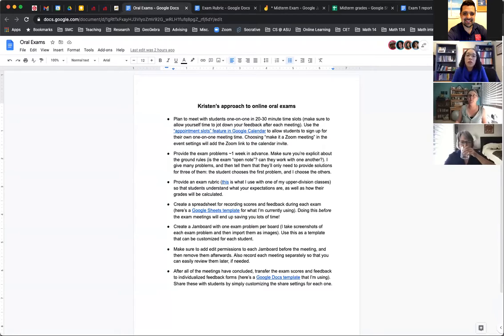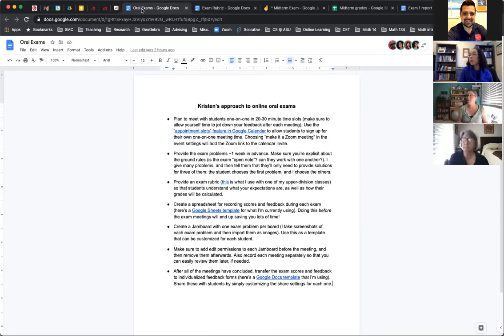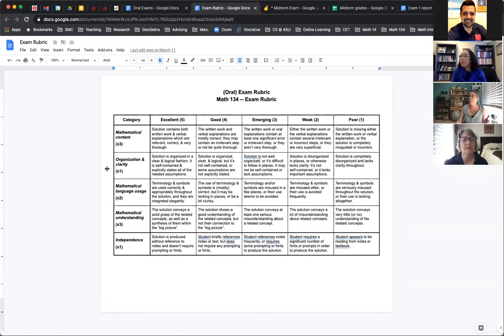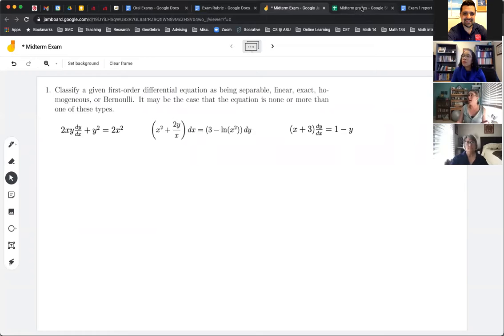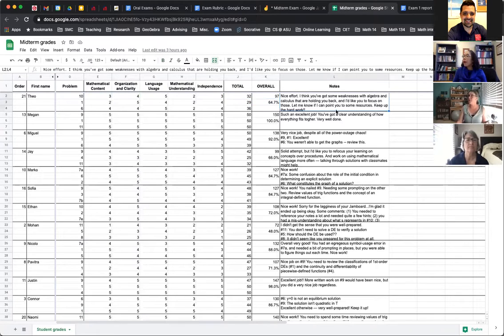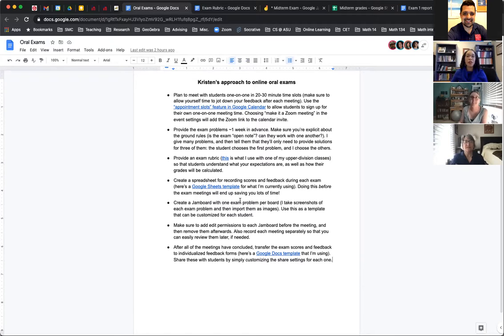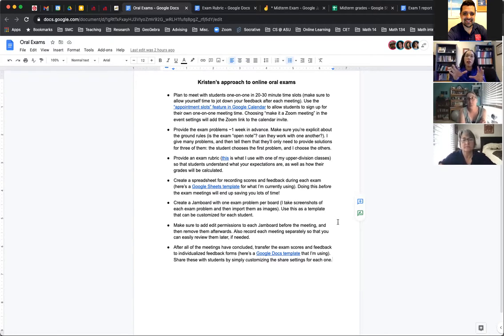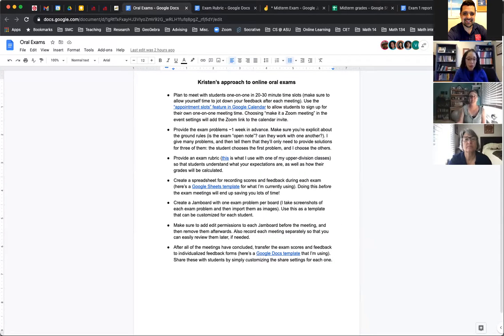Academic Assessment Strategies - Session 4 - Teaching and Technology Mixer- 2021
Academic Assessment Strategies :
*  Quiz/Exam Proctoring Approaches (Khameeka Kitt-Hopper)
*  Proctorio vs. Zoom Monitoring
*  Designing exam questions
*  Exam timing approaches
*  Oral exams (or other, more low-stakes, assignments) (Kristen Beck)
*  Overall structure
*  Rubrics for grading/assessment
*  Group projects (Khameeka Kitt-Hopper)
*  Role of peer evaluations
*  How to use Moodle for submission
*  Effective online grading strategies and approaches (Khameeka/Kristen)
*  Turnitin.com
*  Moodle